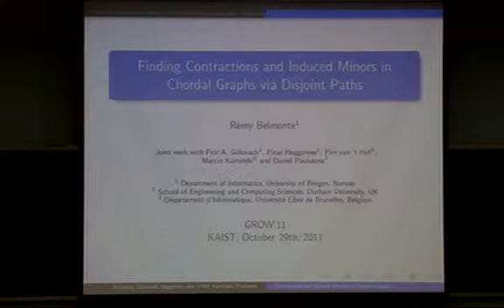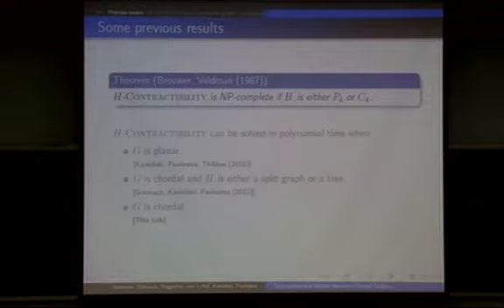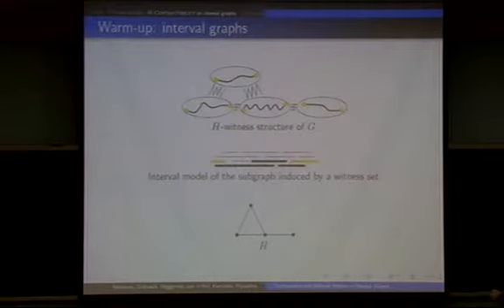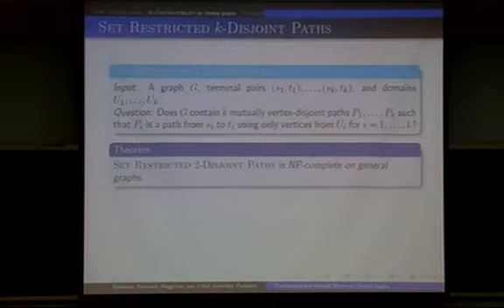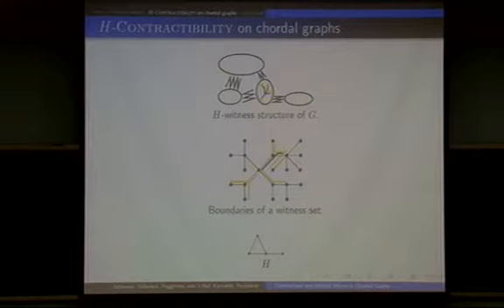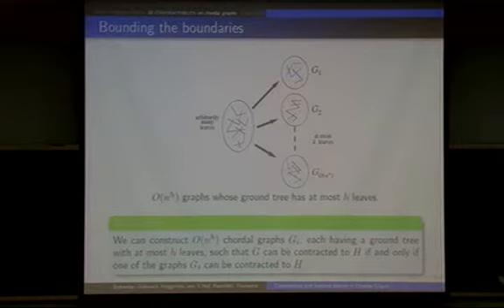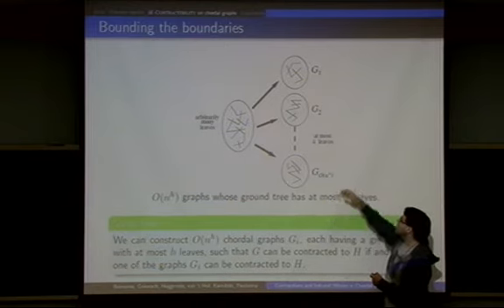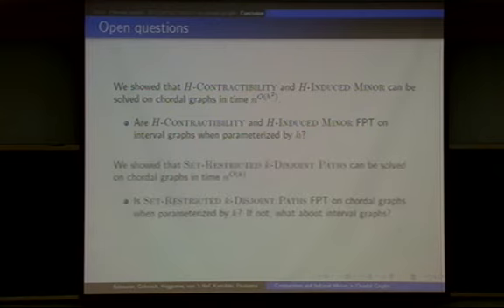Remy Belmonte / Finding Contractions and Induced Minors in Chordal Graphs via Disjoint Paths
5th workshop on Graph Classes, Optimization, and Width Parameters (GROW 2011)
Remy Belmonte (University of Bergen) / 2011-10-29